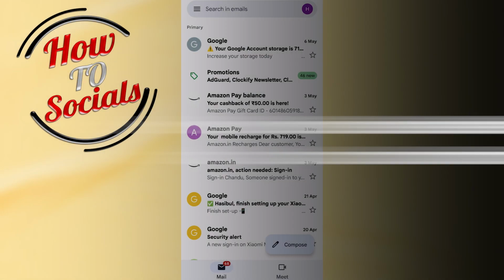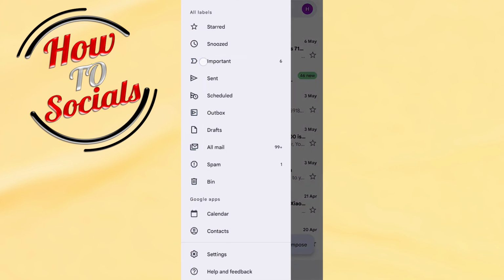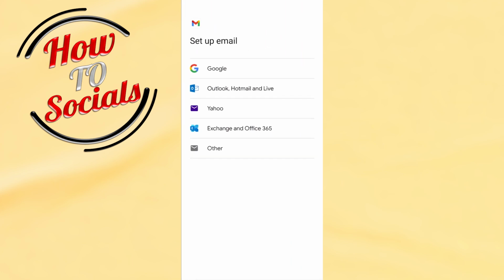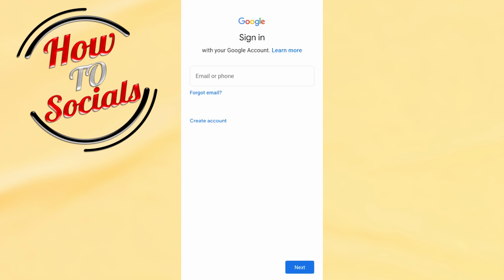How To Create New Gmail Account From Mobile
This video will show you how to create new gmail account from mobile